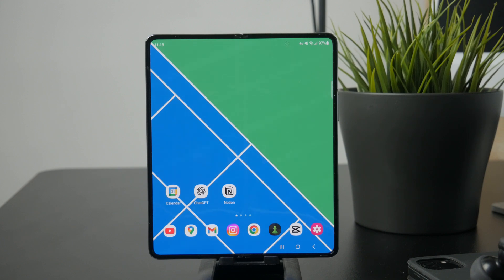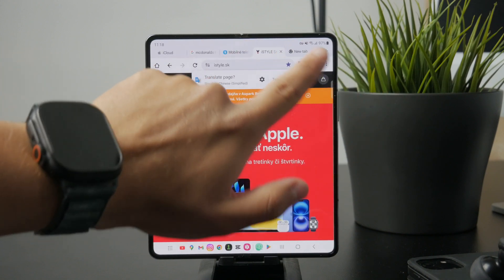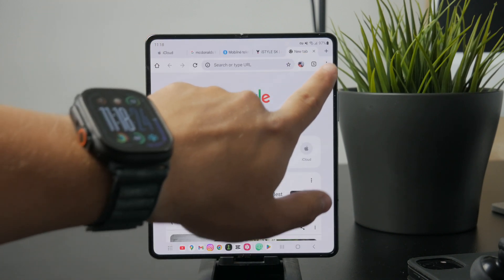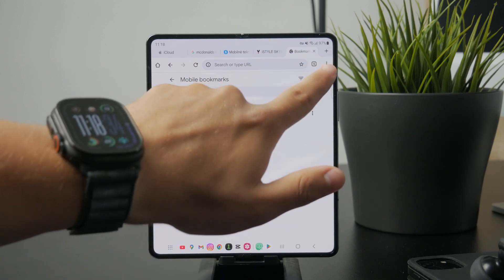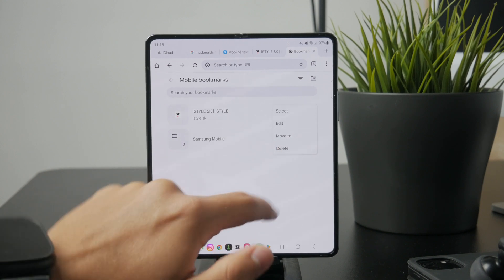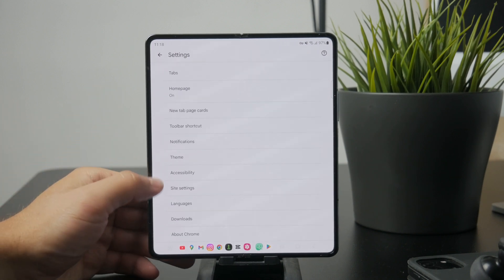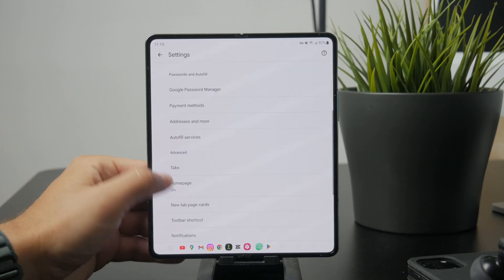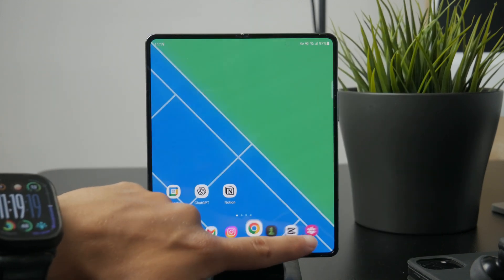Can You Export Bookmarks from Chrome on Android? (explained)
Wondering if you can export your Chrome bookmarks on Android? This video explains what’s possible, and guides you through the steps to manage and back up your bookmarks.